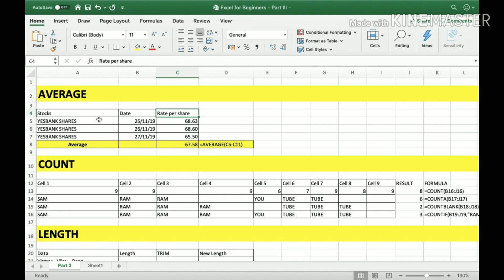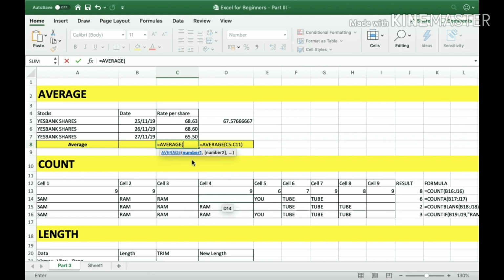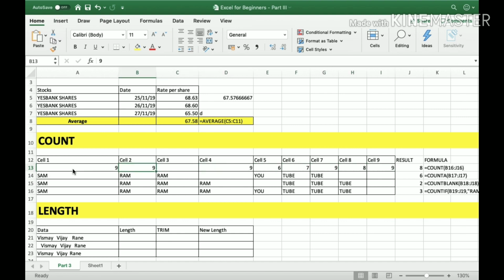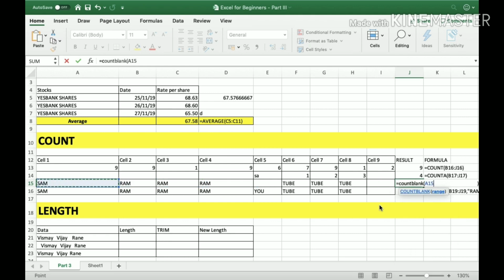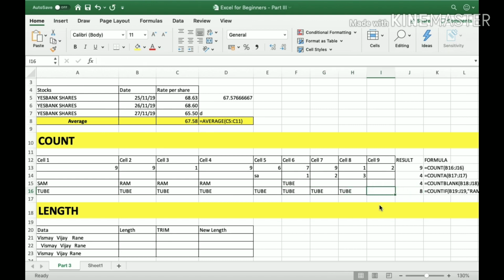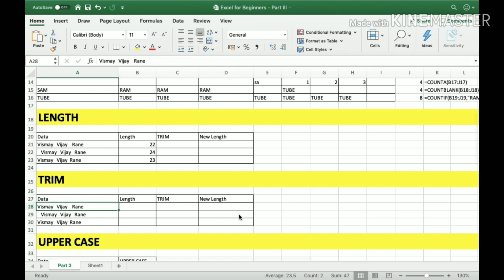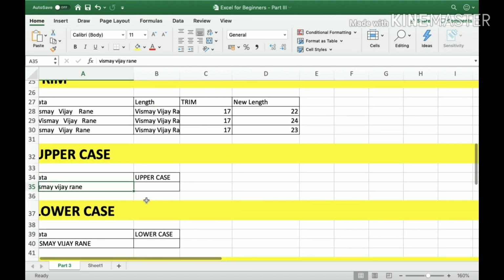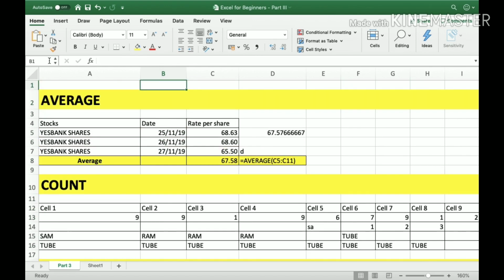Excel for Beginners - Part III | Get Perfect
📣 Announcement 📣

Get Perfect Educations is one single platform for all the Trainers who wish to train students online and for students seeking knowledge online. Get Perfect Educations brings Trainers and Students into an interactive session and not just sharing videos.

Advanced Excel Courses
COURSE 2 - ADVANCE EXCEL - STARTER Rs.499 per student
COURSE 3 - ADVANCE EXCEL - BALANCED Rs. 799 per student
COURSE 4 - ADVANCE EXCEL - EXPERIENCED Rs. 999 per student
PAY ONCE AND ATTEND LIFETIME
PRICES VARY FOR CORPORATE CLIENTS

Hey Friends,

My name is Vismay Vijay Rane from India, my main motive is to upgrade your computer skills and MS office skills. By knowing these skills you can stand out in whichever professional career you are.

Thank you for all the support and loving my Youtube channel.

This video will make you understand the basics of MS EXCEL. This video is the beginning of the FREE MS EXCEL COURSE. Excel for Beginners. Step by Step tutorial. Please watch it till the end.

Part III Includes
How to use AVERAGE formula
How to use COUNT formula
How to use COUNTA formula
How to use COUNTBLANK formula
How to use COUNTIF formula
How to use LEN formula
How to use TRIM formula
How to use UPPER, LOWER & PROPER formula